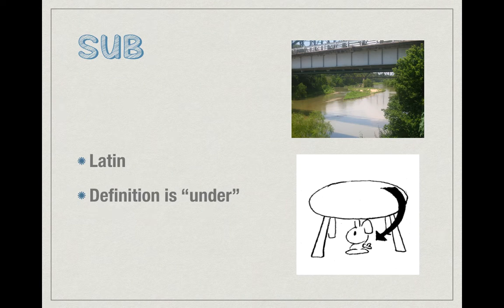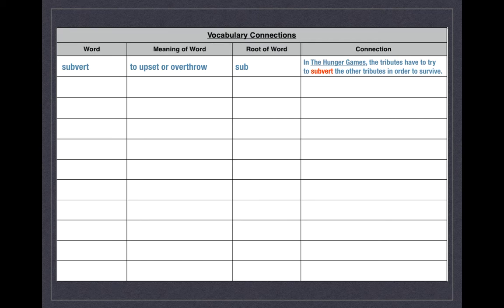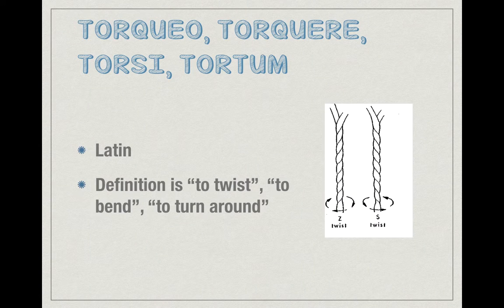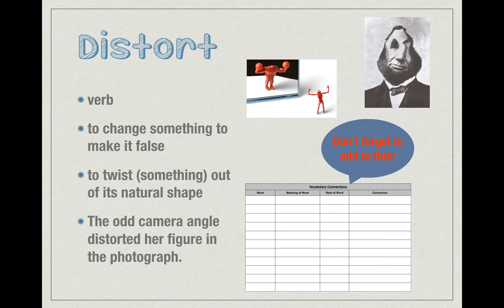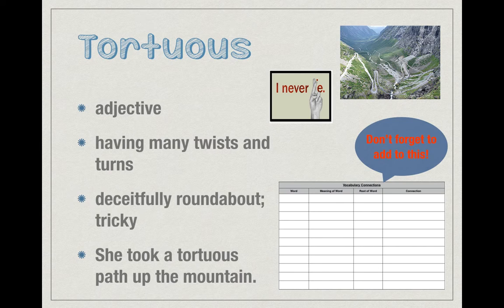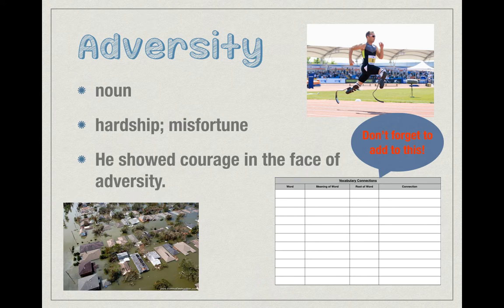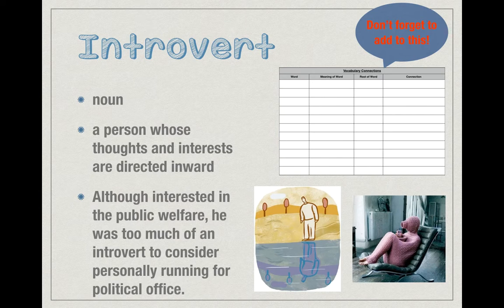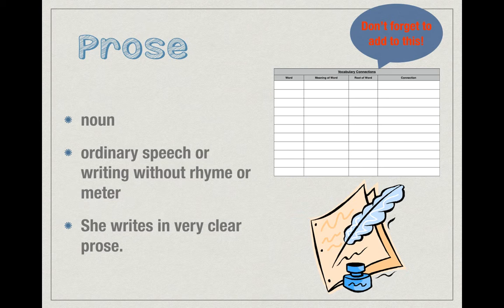Roots Lesson 2 Video